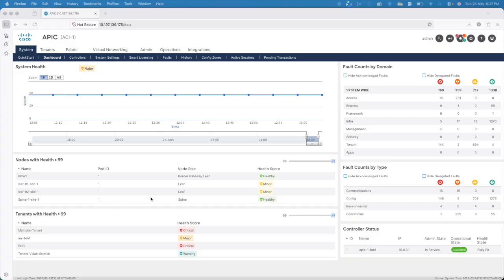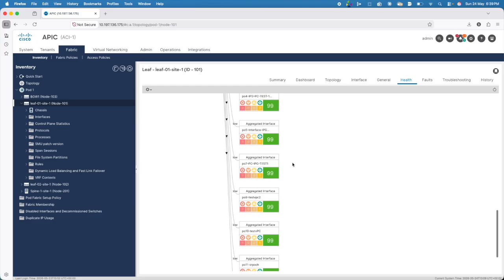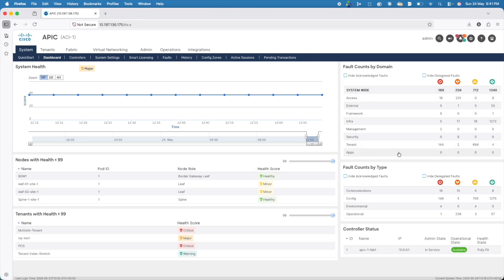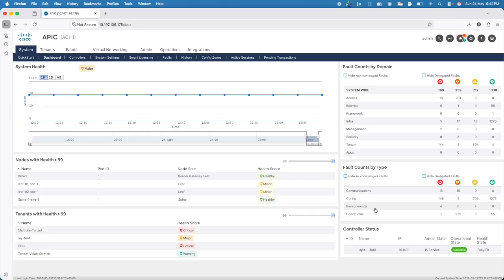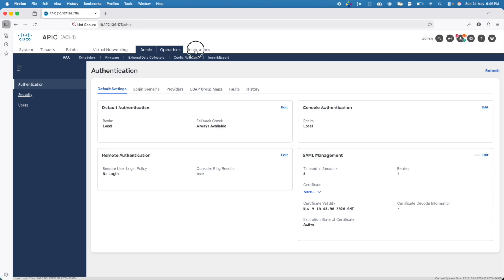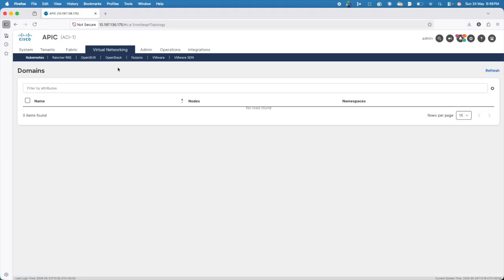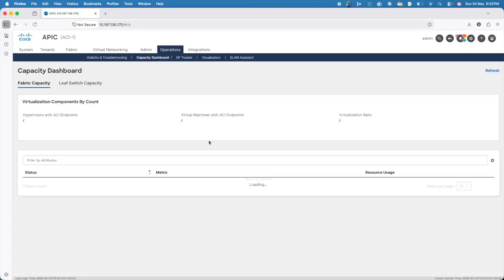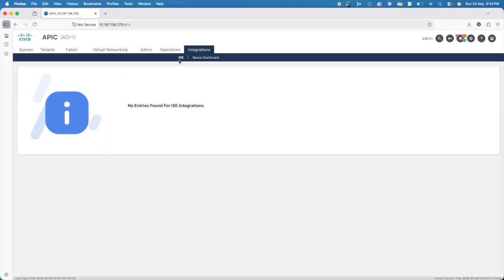Cisco ACI Training Series : Introduction to Application Centric Infra (Cisco ACI) : Intro demo!!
This Channel is dedicated for knowledge sharing. In past I have tried and tested many things but failed to document. So I have decided to document my progress and give back to theh community which is helping me grow.